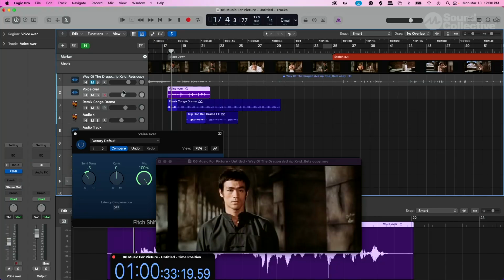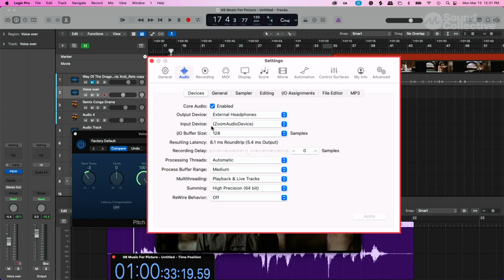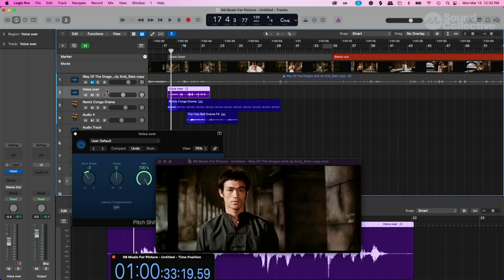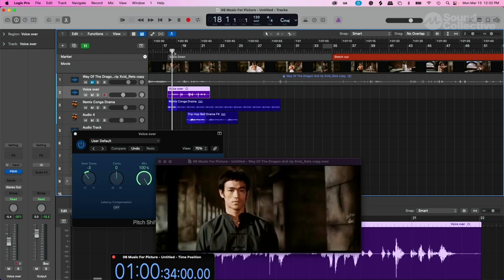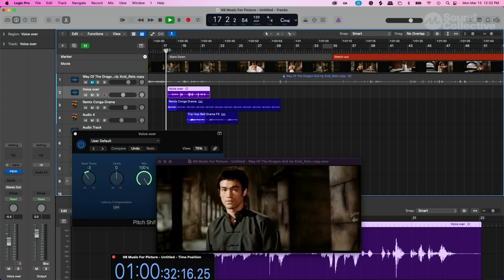Recording Audio Into Your Project | Sound To Video in Logic Pro | 3 of 5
In this lesson, Shareef gives an overview of the steps that need to be taken in order to record any audio into your project.